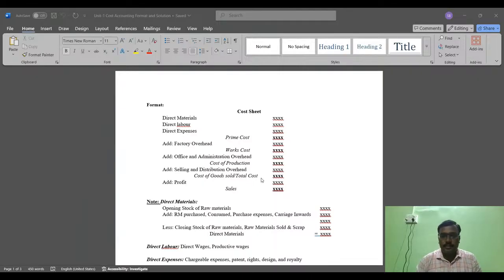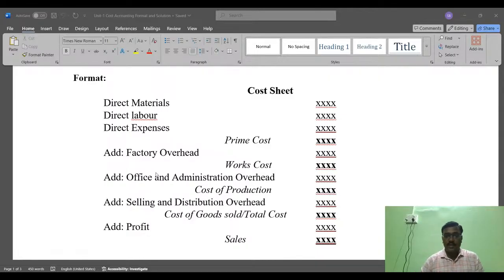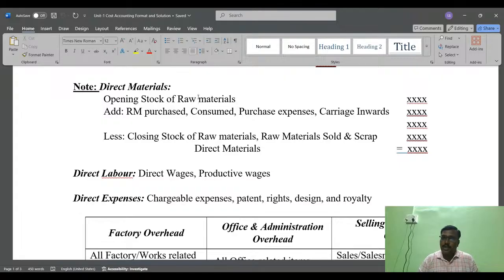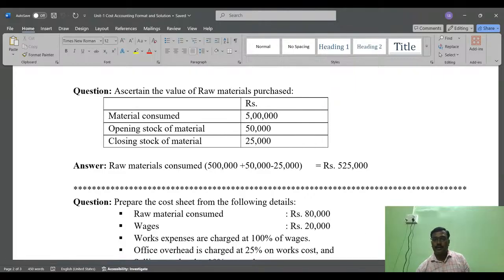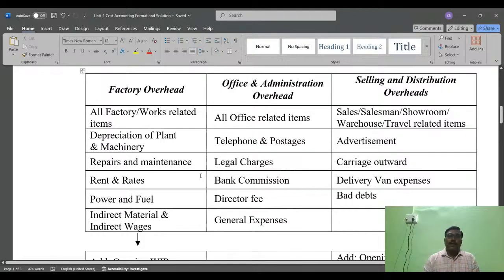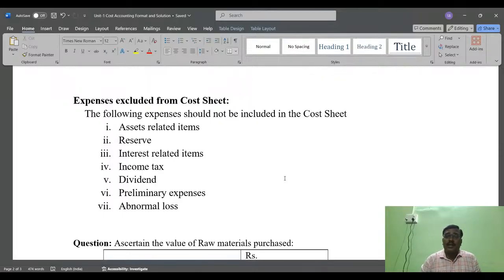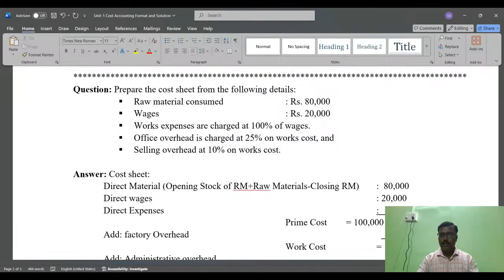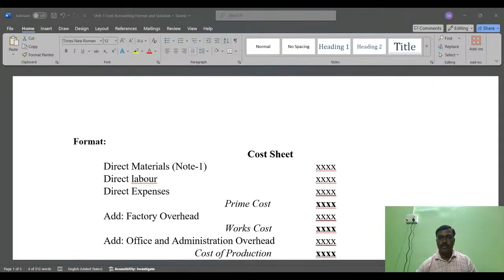Cost Sheet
Cost Sheet Format